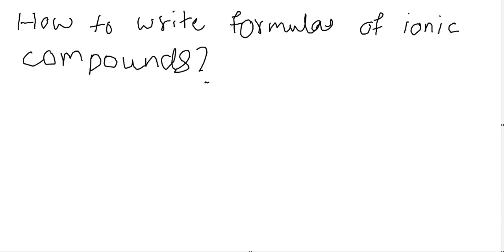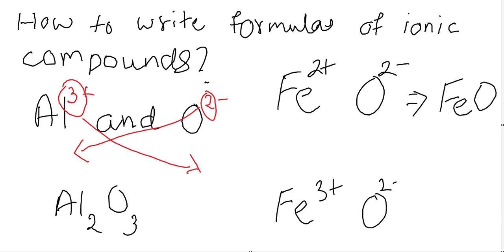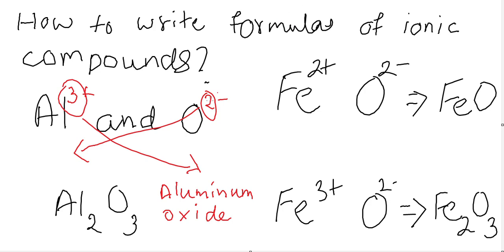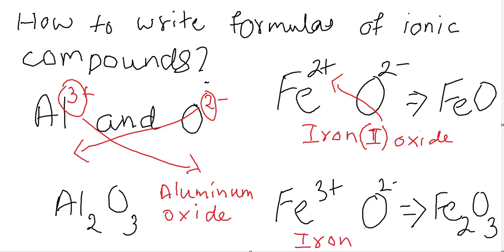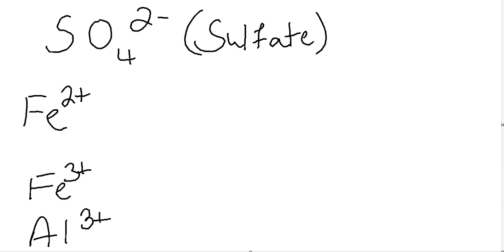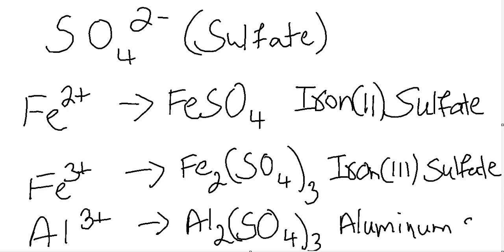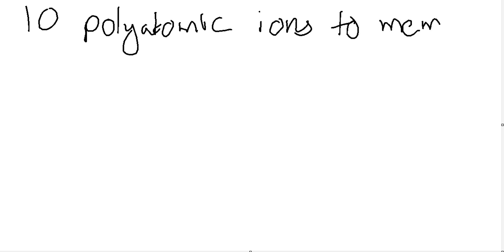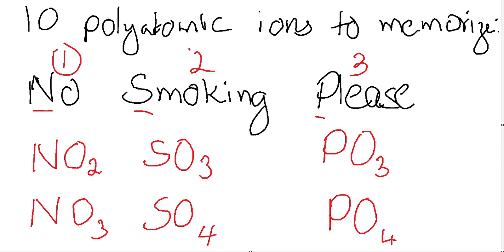Formulas and names of Ionic Compounds